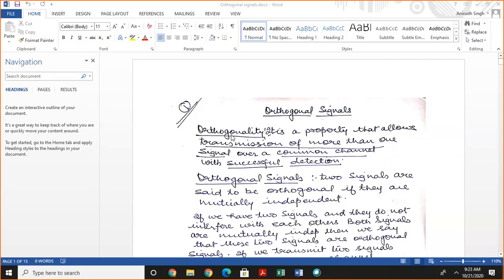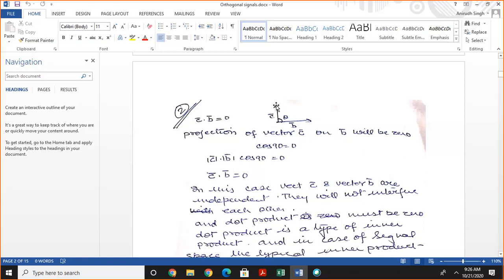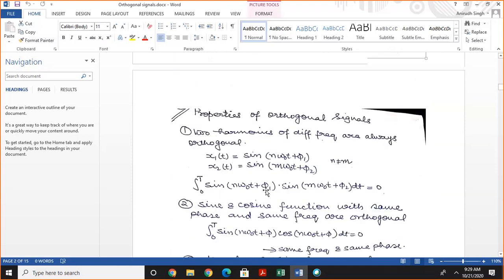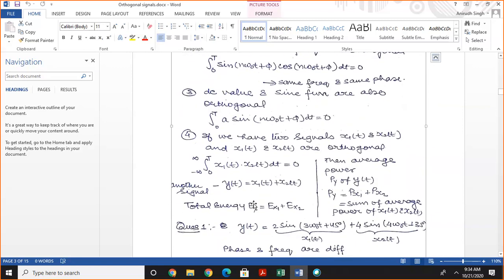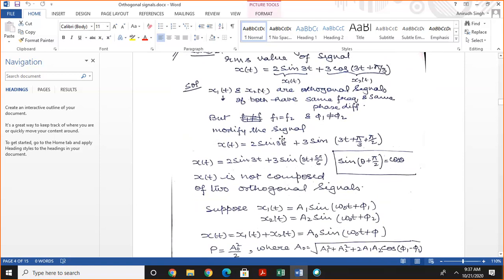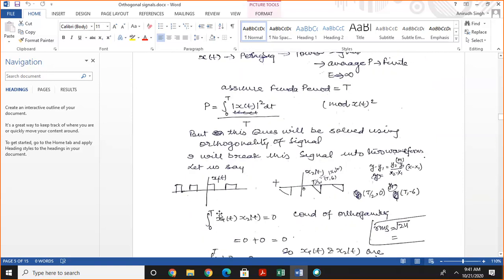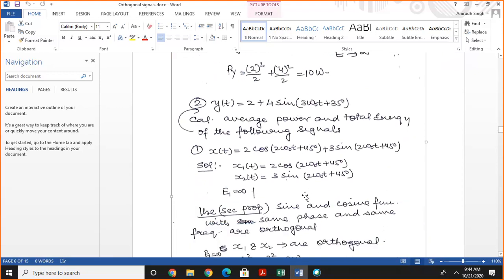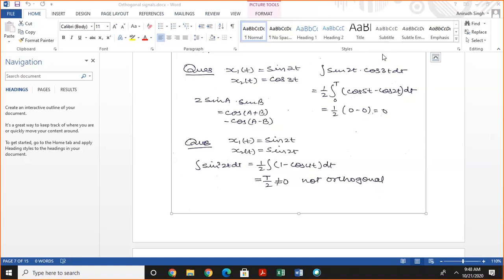orthogonal signals,signals and systems,3rd semby Abha singh